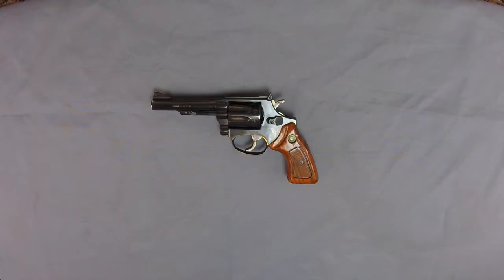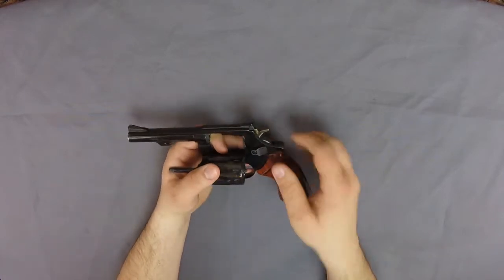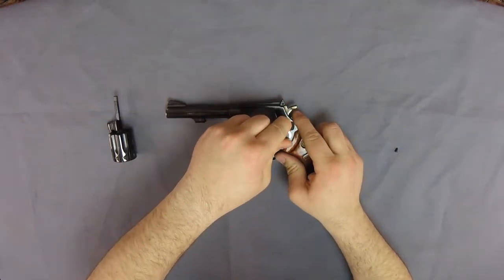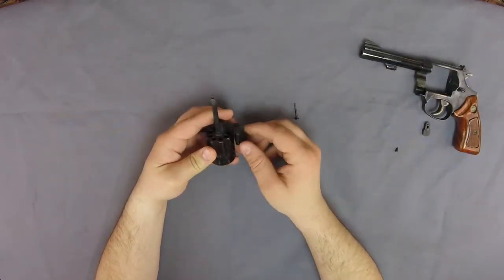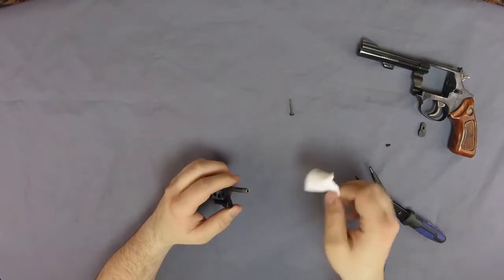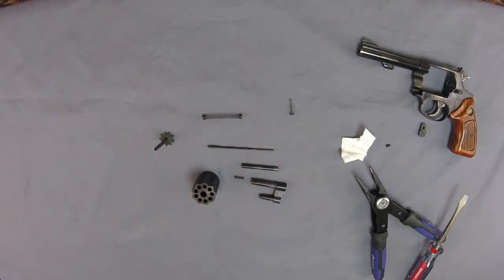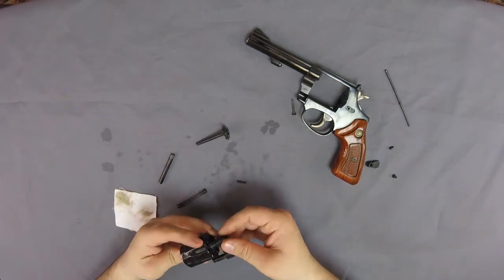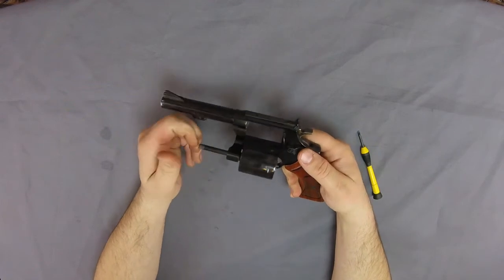Cleaning the crane and cylinder on a revolver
Clean your firearms you filthy animals! Stop the neglect! For those of us that have bought a revolver with a sticky cylinder or release, here's how to remove the crane, cylinder, and release to clean them.